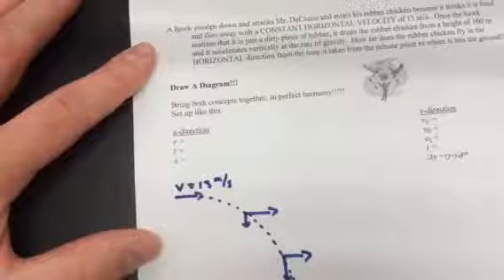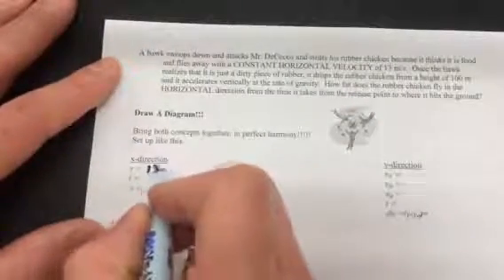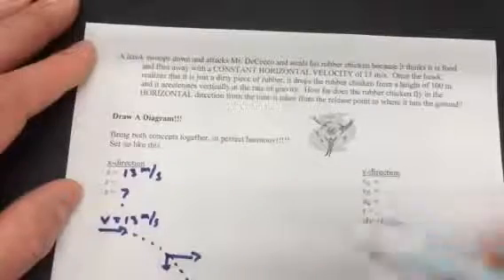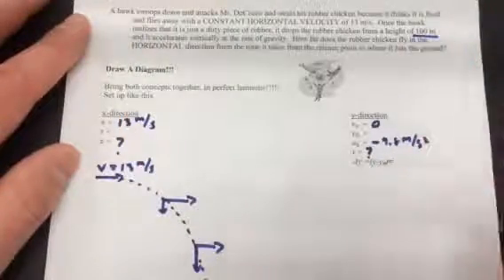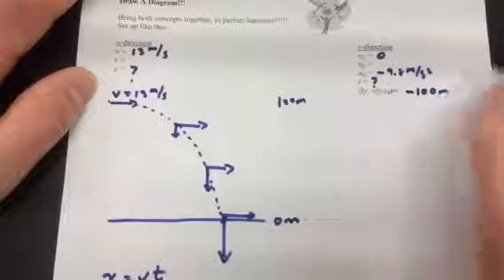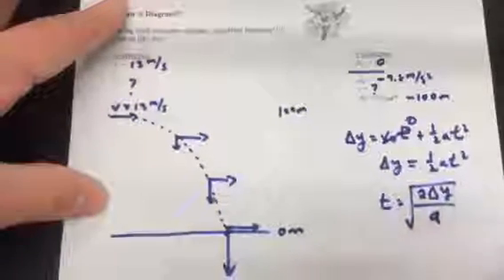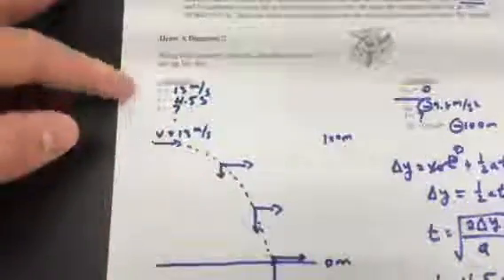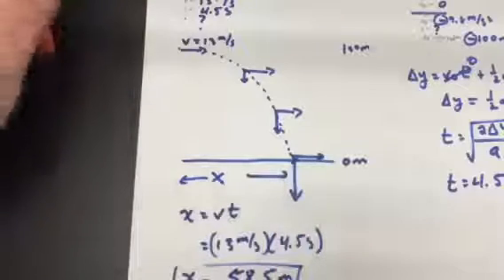Projectile Motion - Horizontal projectile problem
Horizontal projectile problem